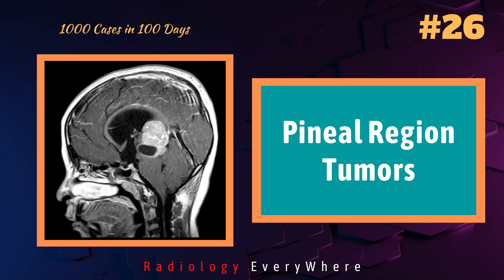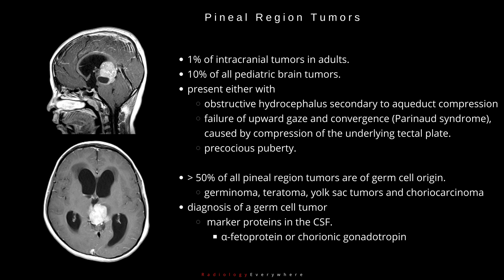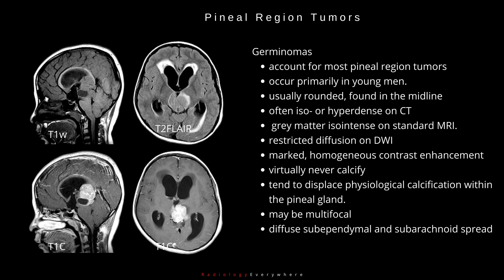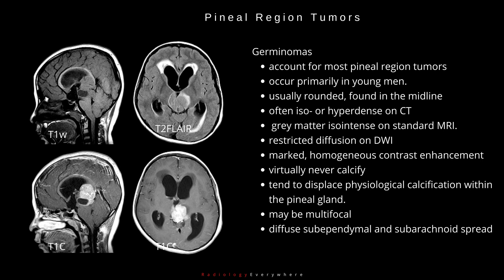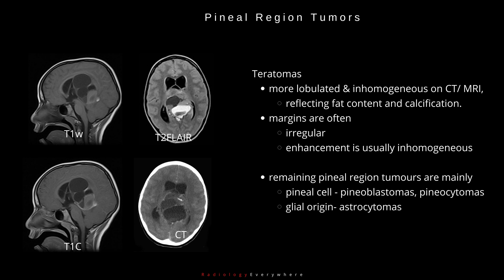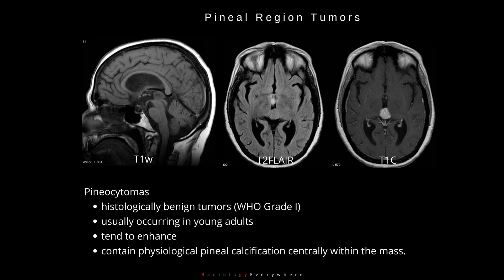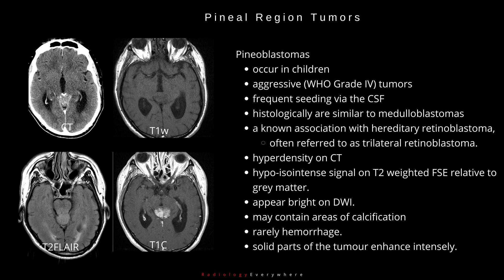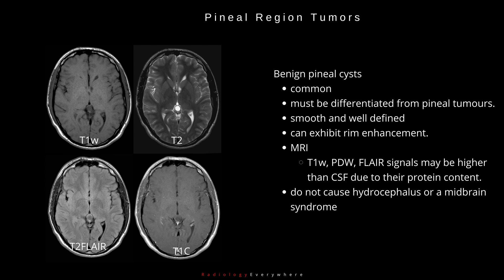Pineal Region Tumors | Pineoblastoma | Germinoma | Pineocytoma | 1000 cases in 100 days | Video 26